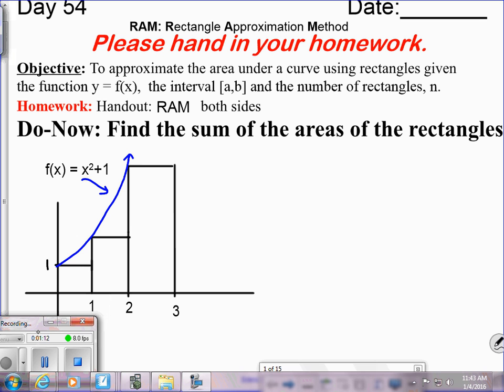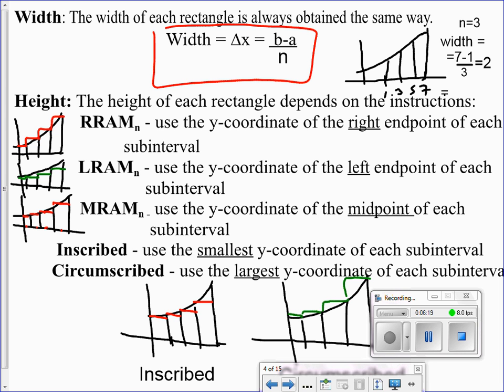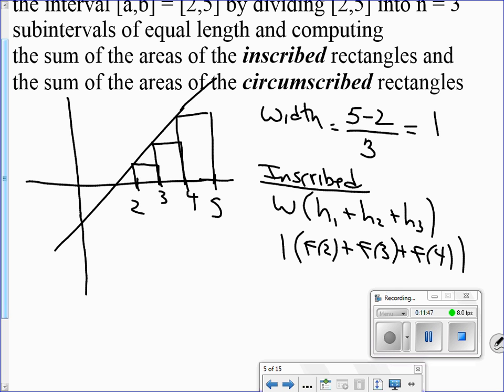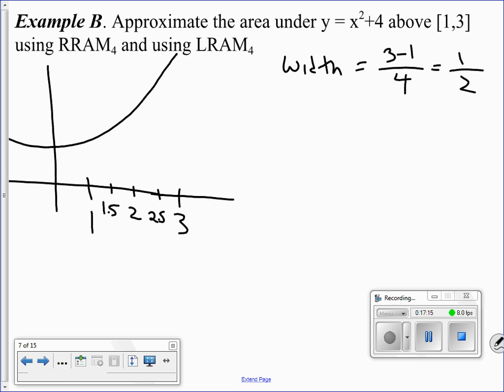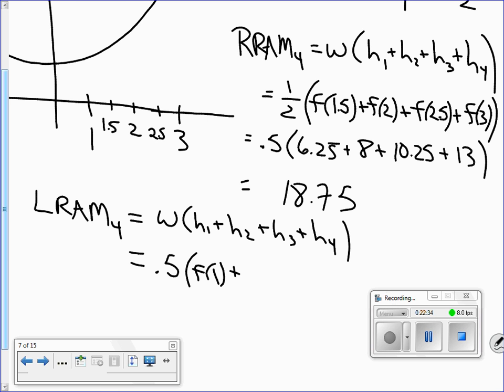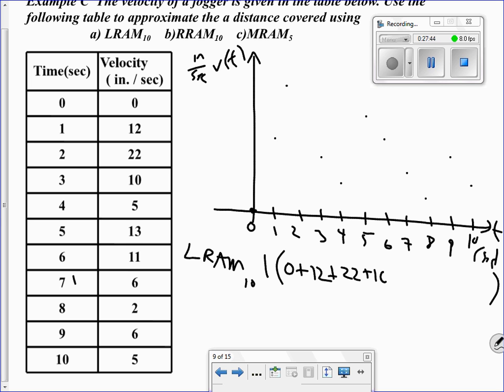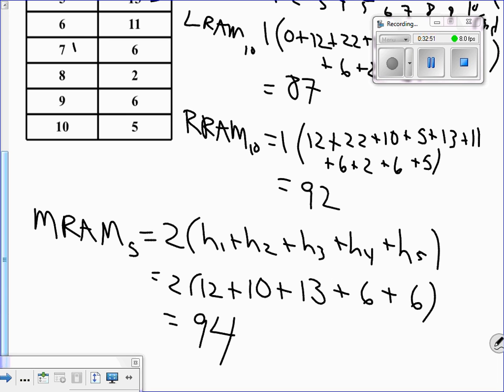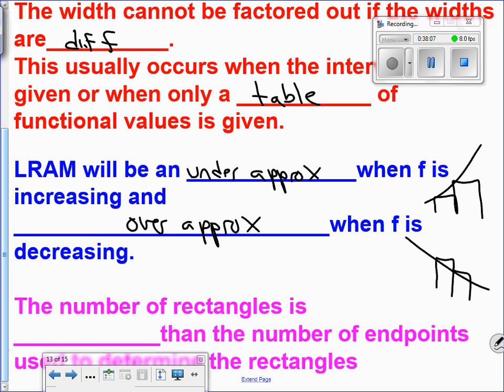Day 54 RAM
We can approximate the area under a curve over [a,b] using a Riemann Sum or rectangles. If the width of every rectangle is the same it can be factored out. We can improve the approximation by increasing n, the number of rectangles.